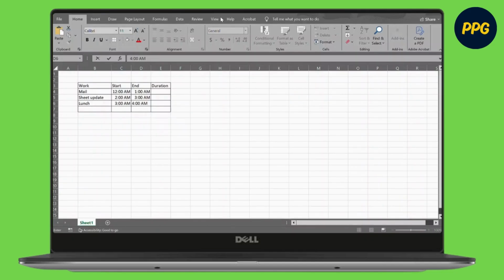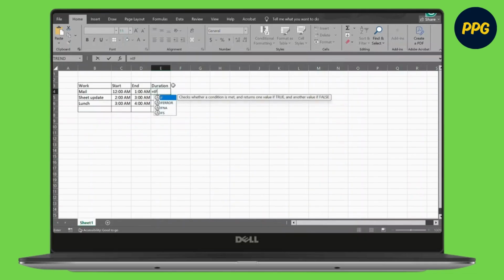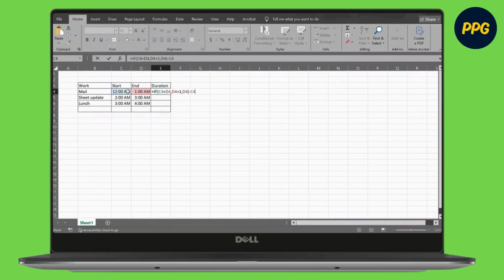How to calculate our work in Excel in midnight span ?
Hello Guys,

How to Calculate Work Hours in Excel Across Midnight:
Welcome to our in-depth guide on "How to Calculate Work Hours in Excel Across Midnight"! If you're tracking shifts that start one day and end the next, you've likely encountered challenges with Excel's time calculations. This video will provide you with the essential formulas and formatting tips to accurately calculate total hours worked, even when a shift spans past midnight. We'll show you how to set up your spreadsheet, apply the correct formulas to handle the date change, and format your results for clarity. Master these techniques to efficiently manage your time sheets and payroll.

In this video, we will show:
How to calculate night shift hours in Excel
Excel formula for work hours spanning midnight
How to manage time sheets across two days in Excel
Formatting time differences in Excel for overnight shifts
Troubleshooting negative time results in Excel